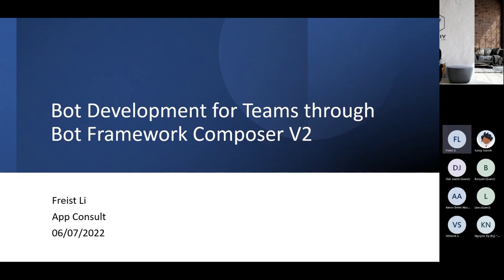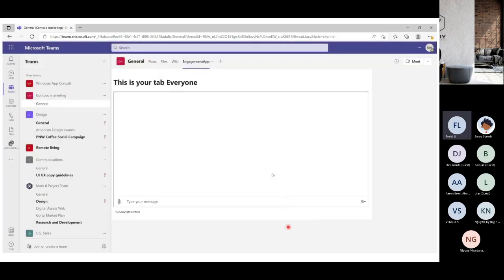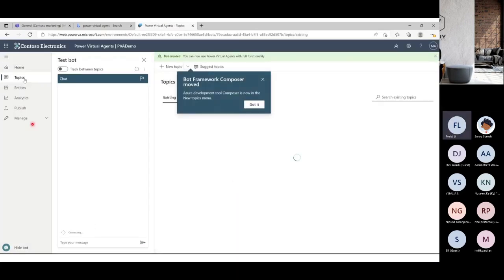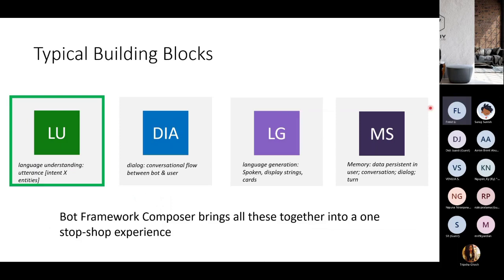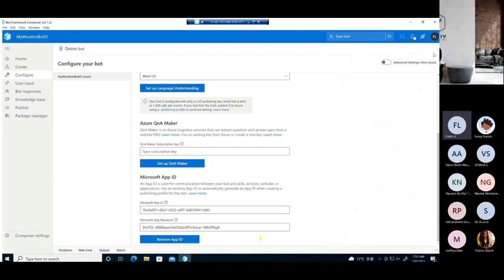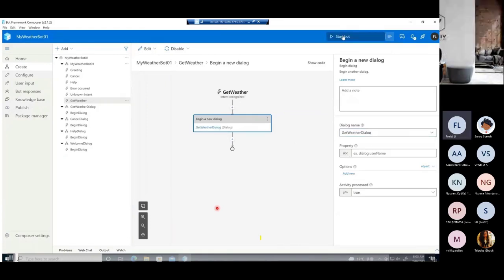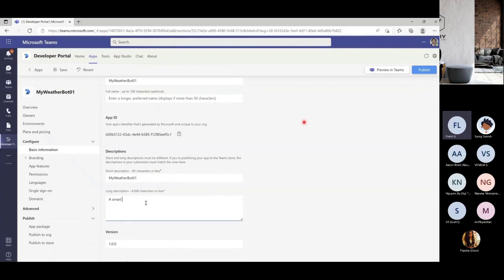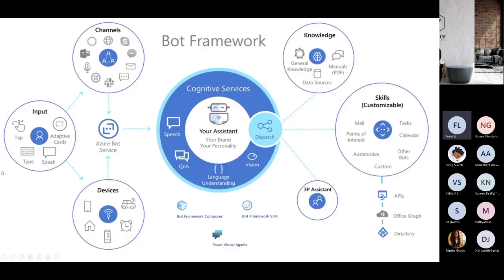Bot Development for Teams through Bot Framework Composer V2 meet recording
Introduce how to leverage Bot Framework Composer to build an adaptive and smart dialog bot with Azure LUIS, extend its functions and integrate with Microsoft Teams channel.

Speaker: Freist Li